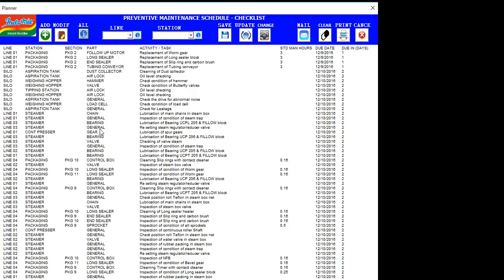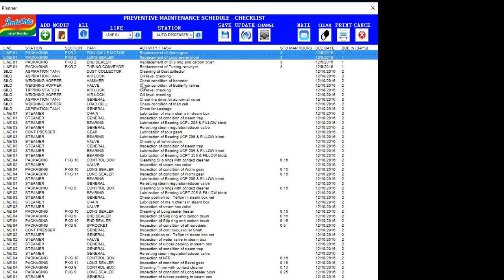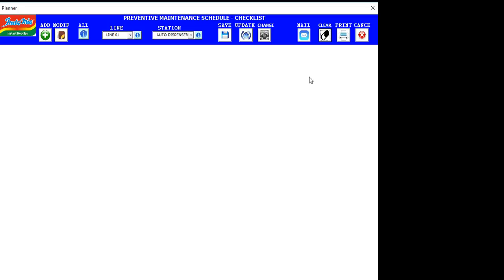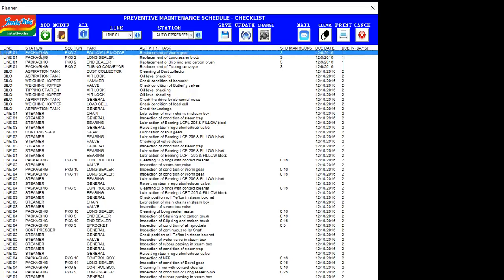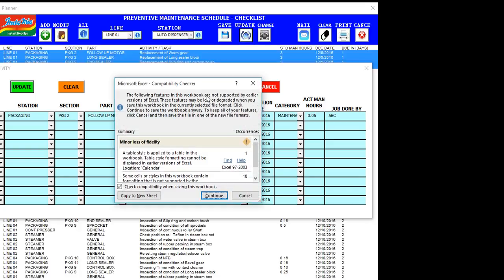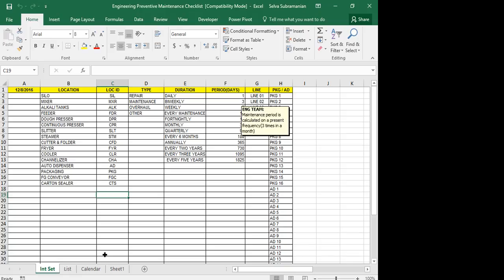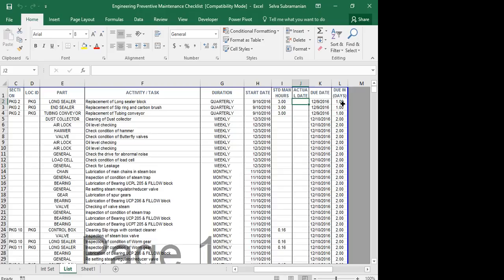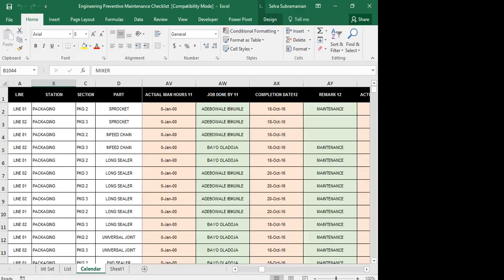Preventive Maintenance System using Excel VBA Automation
This video explains about the preventive maintenance checklist automation using Excel Visual Basic application. All activities in checklist will be automatically scheduled and listed.